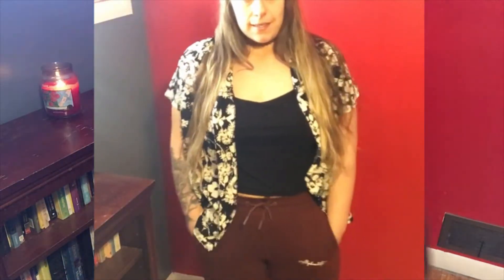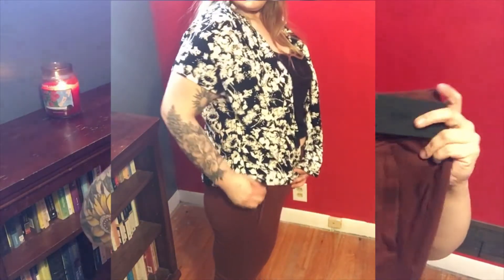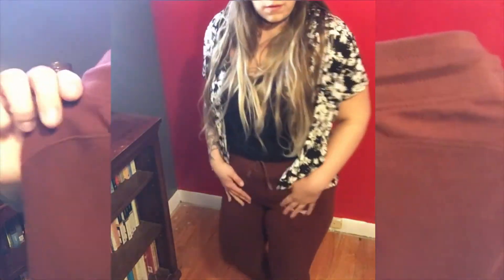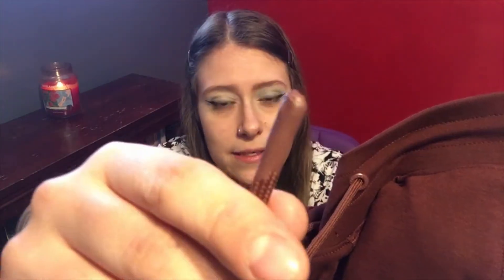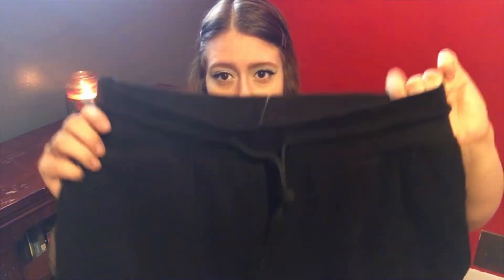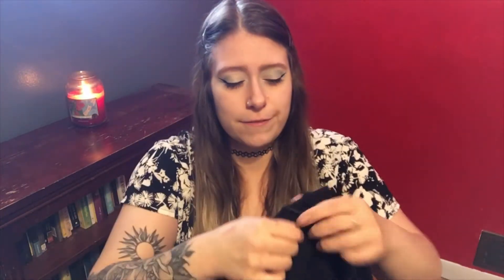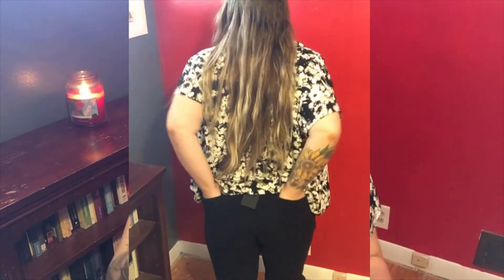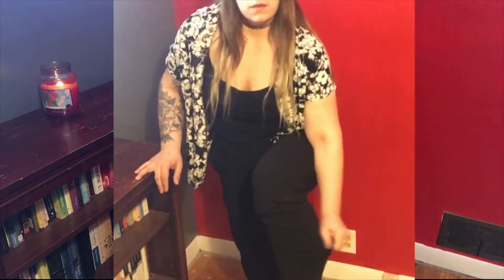Reviewing Alphalete's Essential Jogger & Alphalete's Identity Jogger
Hi YouTube,
Today I am reviewing and comparing two of Alphalete joggers.
I compared the Essential jogger to the Identity Jogger. I sized up to XL in both joggers for extra room.
Both joggers are really good and soft, I recommend sizing UP in the Essential Joggers and sticking to your normal size in the Identity joggers.